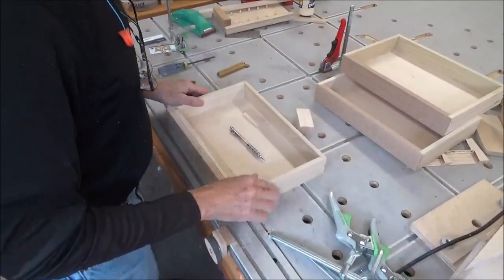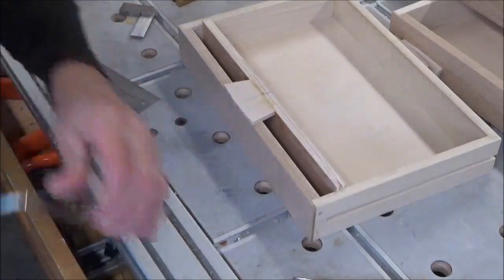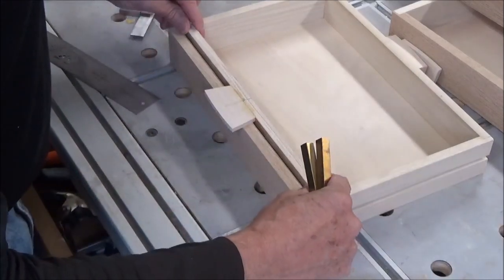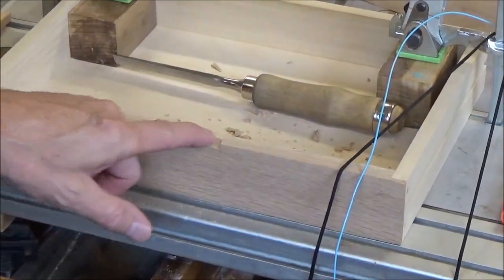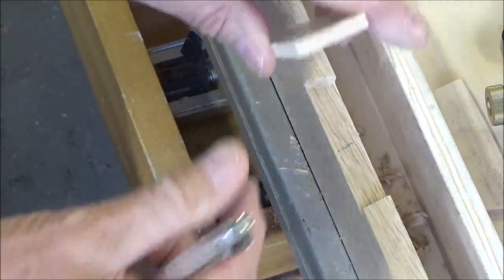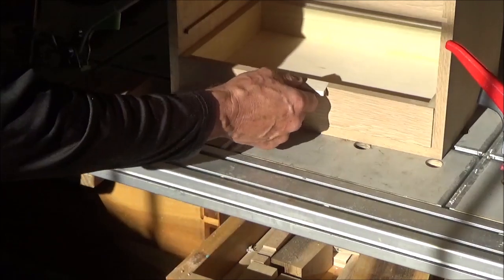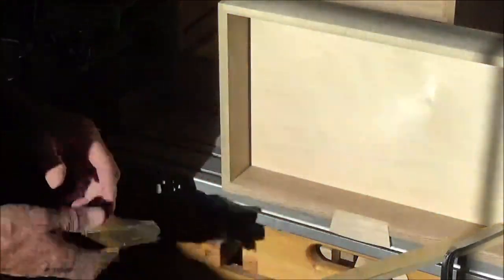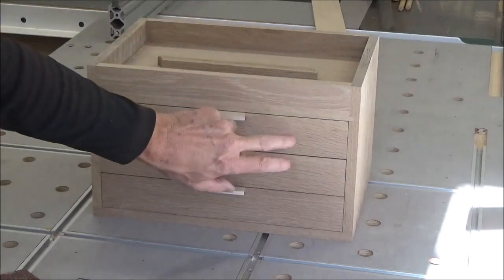09 Jewelry Case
Installing the 3 drawer handles